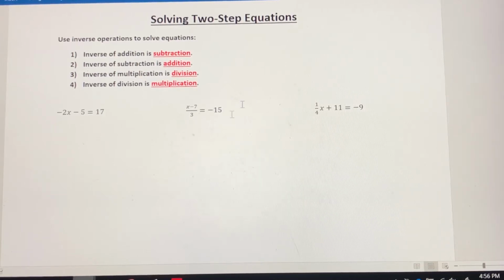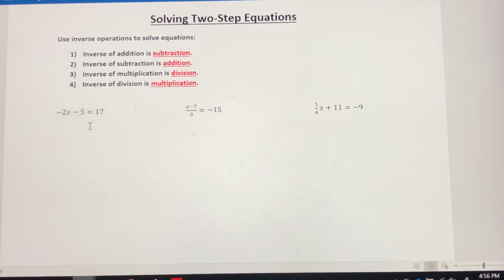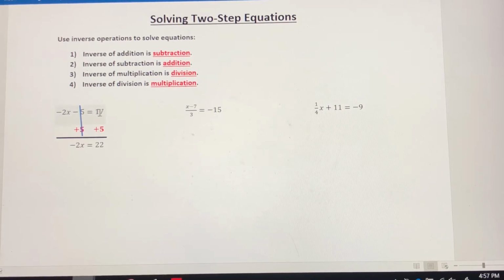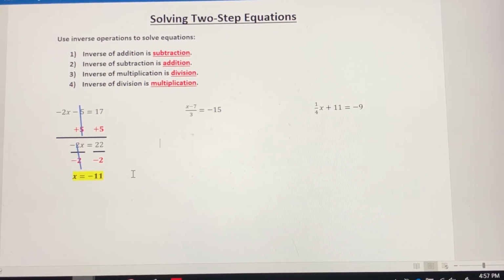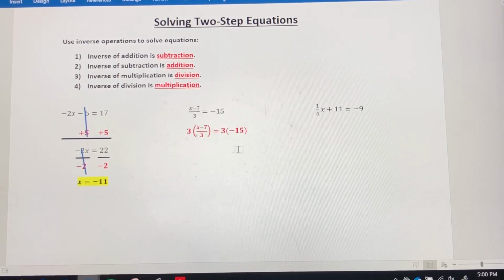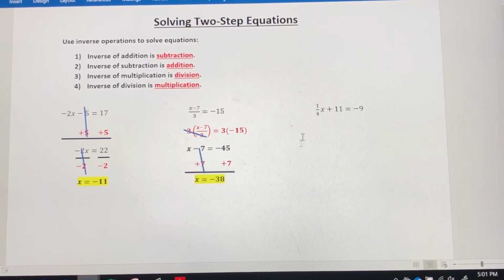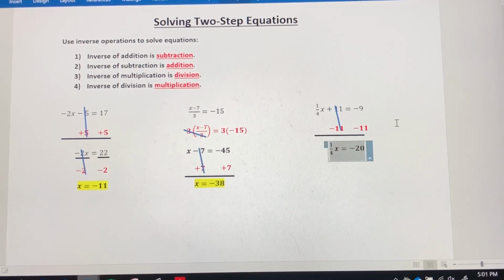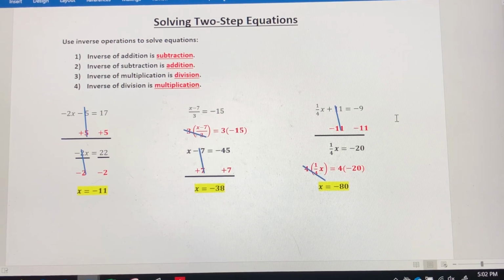Solving Two-Step Equations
This video goes over 3 different problems that require two steps to solve. You can use inverse operations to solve all of these equations.